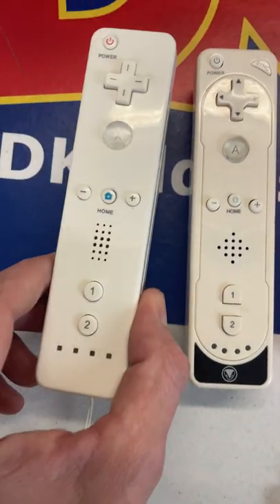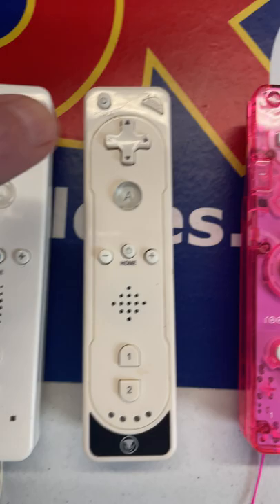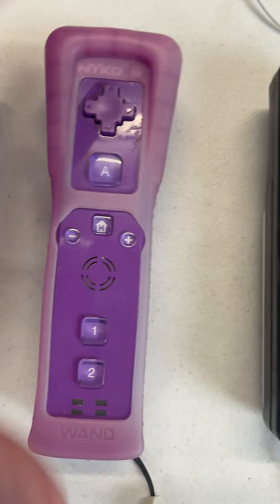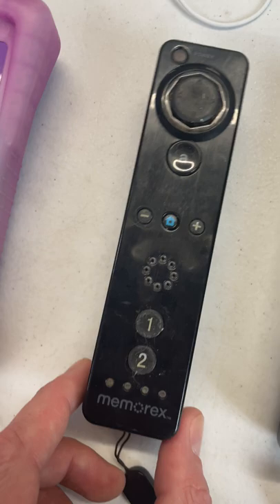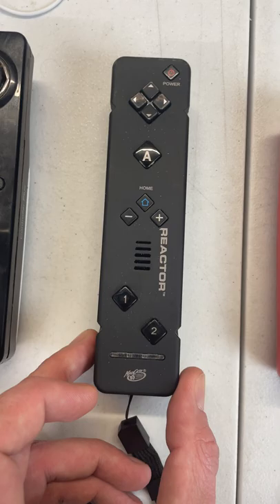Check out these awesome Wiimotes!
For great deals on retro games and consoles check out